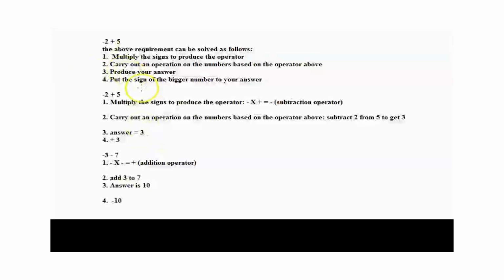Addition and Subtraction of Numbers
Welcome to the "Mathematics Foundation Step by Step" course tailored for high school students! In this comprehensive video, we demystify the essential concepts of "Addition and Subtraction of Numbers." Whether you're a novice or seeking a refresher, join us on this educational journey as we break down these fundamental operations, providing clarity and confidence in your mathematical skills.

🔍 Key Topics Covered:

Understanding the Basics of Addition
Exploring Strategies for Subtraction
Applying Addition and Subtraction in Real-life Scenarios
Tips and Tricks for Efficient Calculation
🧠 Why Watch?
A solid understanding of addition and subtraction lays the groundwork for more advanced mathematical concepts. This video is designed to make these operations accessible, with step-by-step examples and practical applications, ensuring you build a strong foundation for success in high school mathematics and beyond.

📘 Course Overview:
This video is part of our "Mathematics Foundation Step by Step" course, where we guide high school students through the essential principles of mathematics.

Multiplication Essentials
Division Basics
Mathematical Operations Explained
Problem-Solving in Mathematics

About the Instructor:
Bello A. Wee has 21 years of experience in teaching mathematics and is passionate about fostering a love for the subject. Join him as he simplifies the world of addition and subtraction in this engaging and informative video.